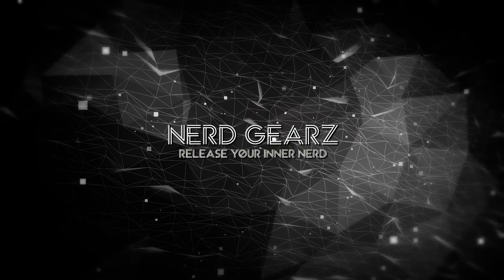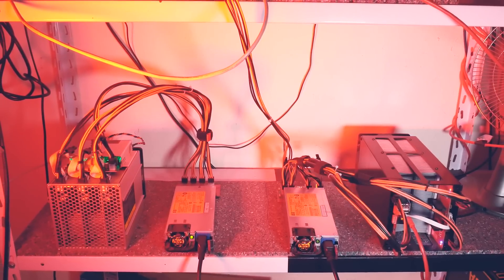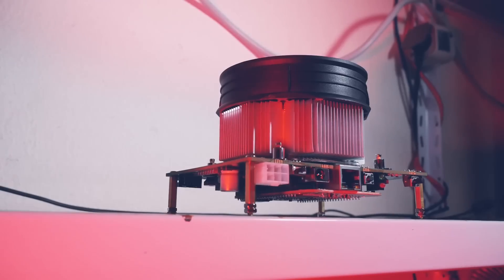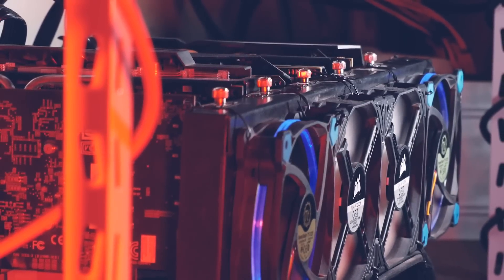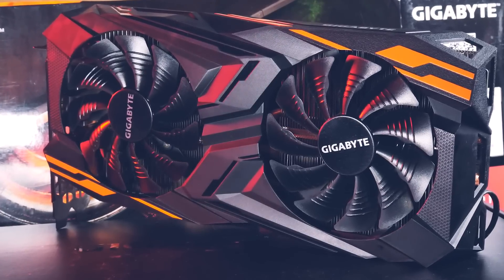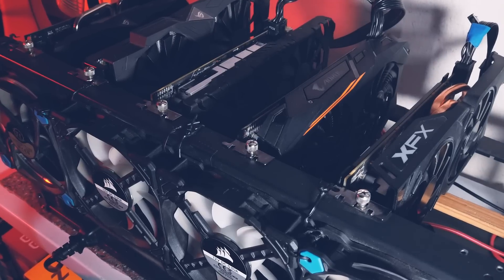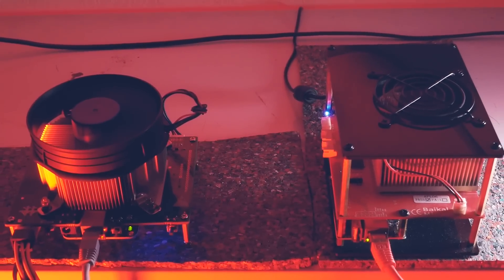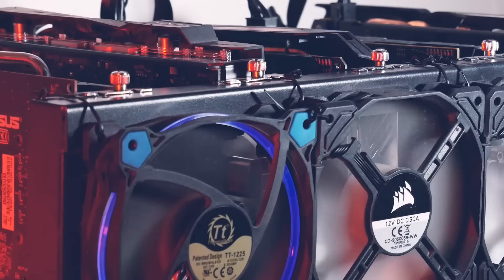Home Mining Farm Update July 2019 (Cursed Mining Farm #16) FPGA / GPU / ASIC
Welcome back to another farm update - we do this on every first Tuesday of the month, discussing all the machines mining here from FPGA over GPU to ASIC.
This is the Cursed Mining YouTube channel bringing you weekly videos about everything mining, tech and cryptocurrency.

► MINERS
Antminers on Amazon
► MOTHERBOARDS / CPUs
► RIG BASICS
Pentium G4400 CPU
4GB DDR4 RAM
5” LCD Screen HDMI
8GB 3.0 USB stick for HiveOS
► CABLES
PWM fan splitter
► POWER & MISC
► MAINTENANCE & CLEANING
WD40 Contact Cleaner
99% Isopropanol

BTC: 1N2sND6H8ToSExBYciTizNK5NoS98vcXob
LTC: LfGP8yCymqzW84pJSoWNw22bDzximhHXw5
ZenCash: znYtrGa55jeGFhQxhdDsjKDLQameiejUd4Q
DeepOnion: DmyQAT7qoPvMBJVZ5JougidkR2pjP6UJ8q
NXS: 2SUcYG8hVeVeTv8ckWeaE2Prmp4vnbcBHzWiP9UeAxHJWSr5AEs
aeon: WmsNHwNSZu2U1io5p9PWvVN45zPTozjqdS9FTDtt6ccsZ8uVHzGxd7fM3qHCMhLKmeTr47ScikQVdEt63VVzpS8D1DYsihq85
Plenteum: PLeaiXfwXHB2x7vyxbMnueirxBze1aXEB7ZGns4fBCYLHYsNdK3CFkUUAn7KYfLLve3siXYYFWEwmEu3APEMqRgV8iosKKTsEL